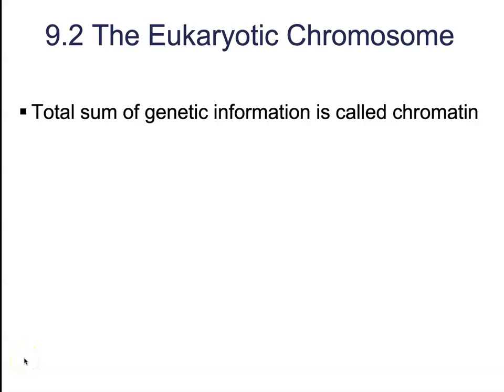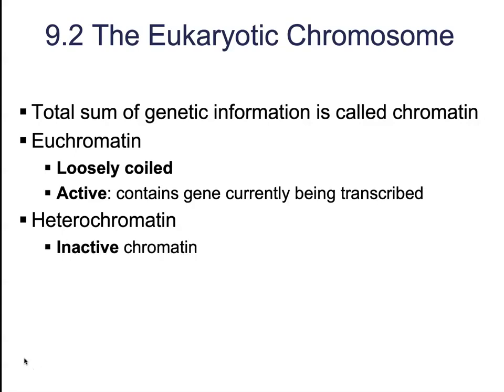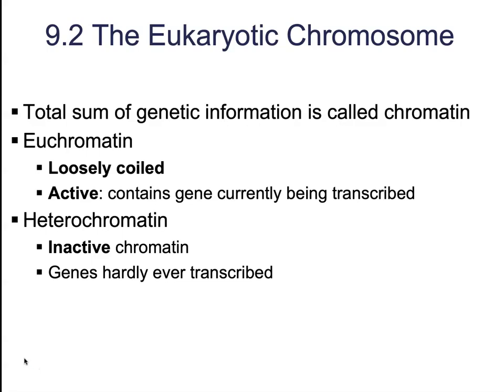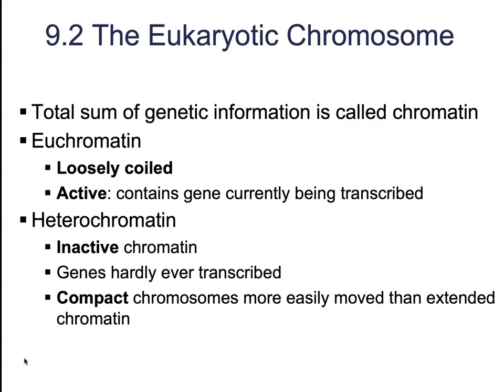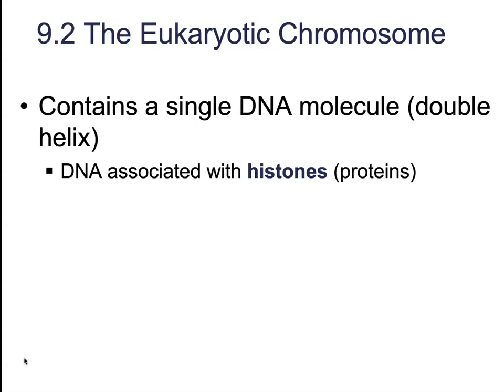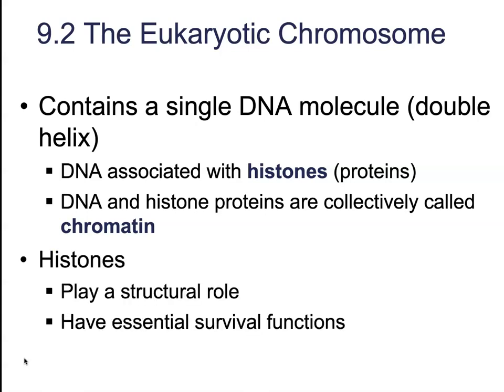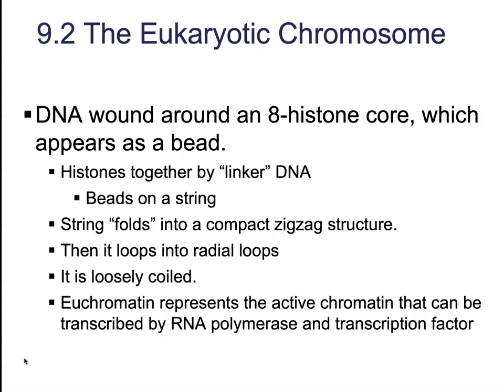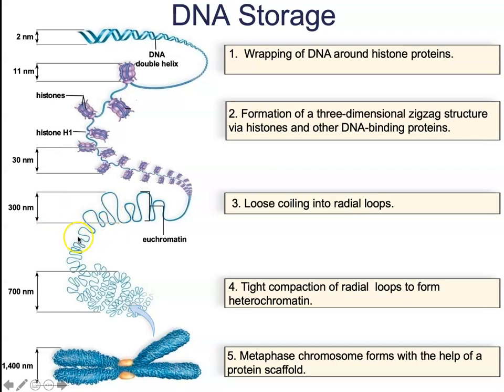9.2 The Eukaryotic Chromosome